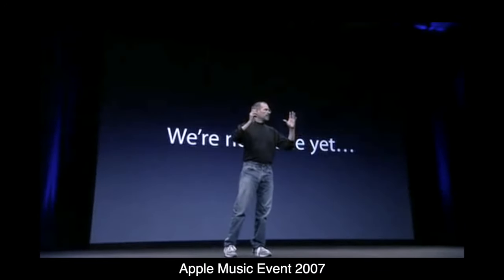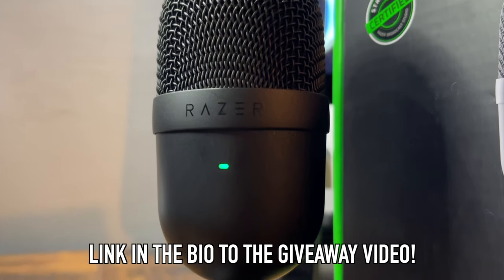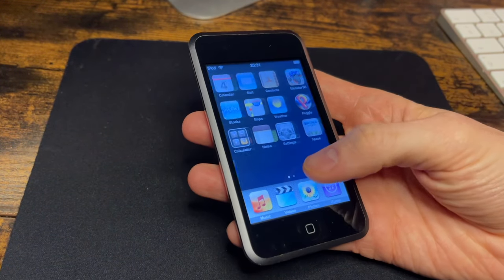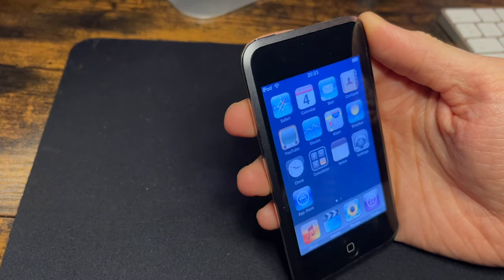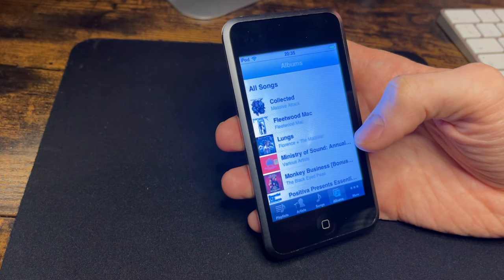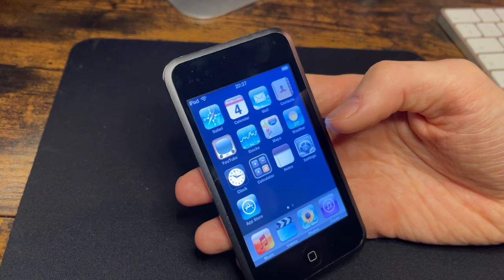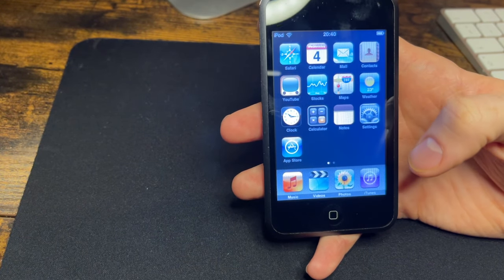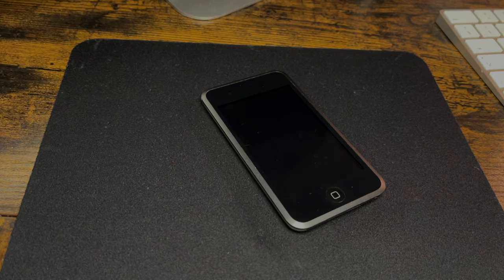iPod touch 1st Gen in 2024!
We bring you another nostalgic Apple device in todays video. I got myself an iPod touch 1st Generation, the more affordable device that brought the magic of Multi Touch to more consumers hands.